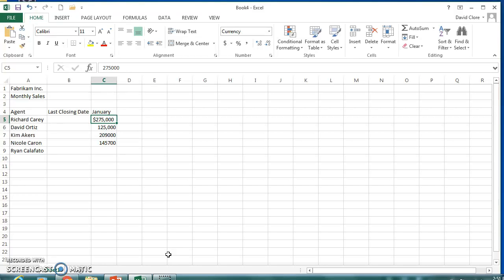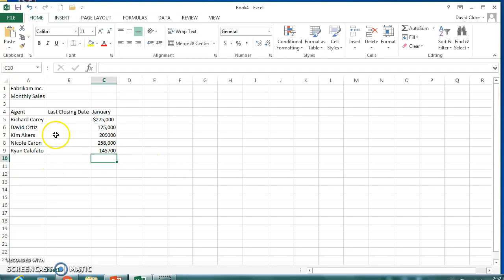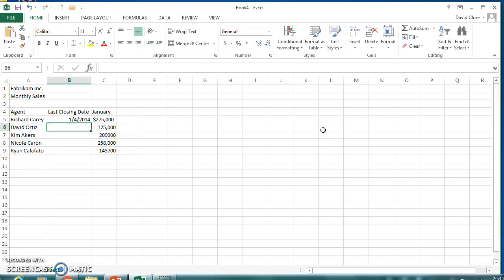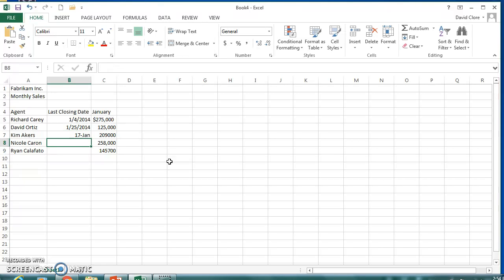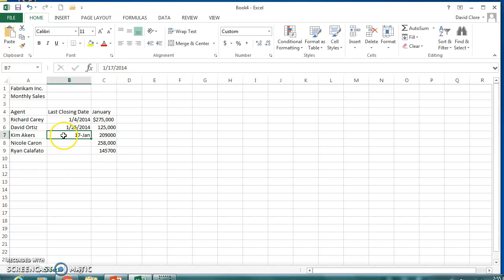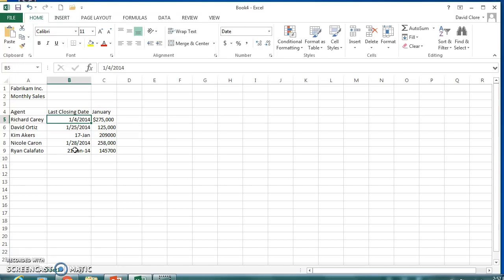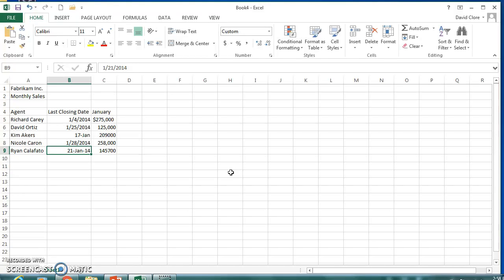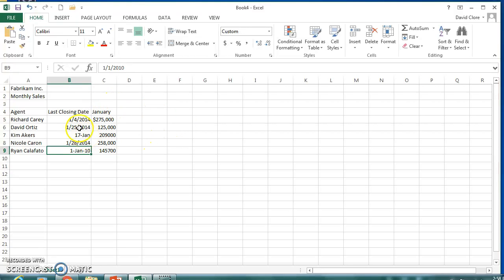Lesson 2 Enter Dates